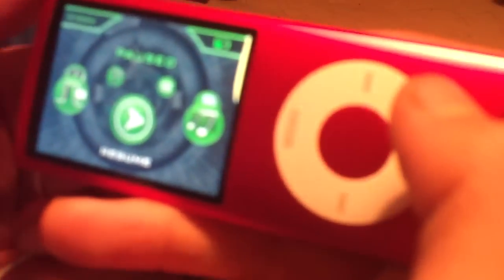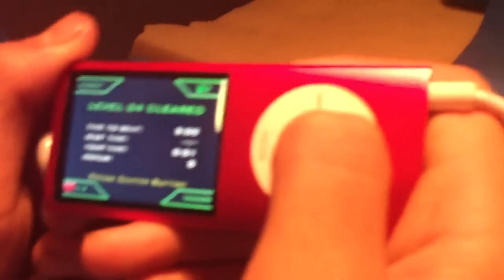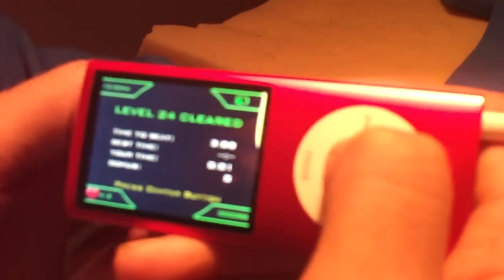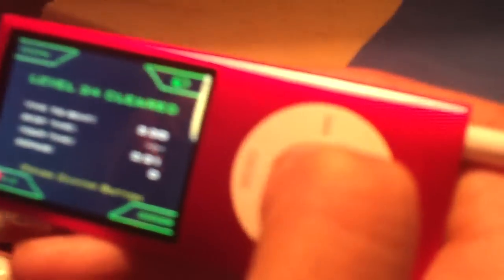How to Cheat Ipod Nano 4th generation Vortex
A little trick discovered by me and peter! turn on ipod nano(4th) and go to extras, than games. Press the center button to start it and that start a new game or continue one. Be sure its on its side so that the screen is on the left side. At any given time press the skip forward and then just press play/pause and it goes to level cleared. This  cheat may be used through every level, (tested!) thank you and enjoy jisnfpvne87f77s902bevfna0ojrnwnakq12